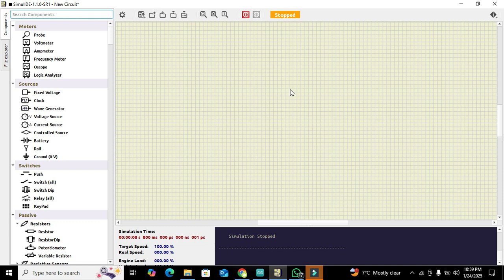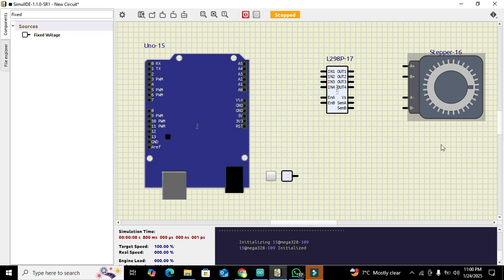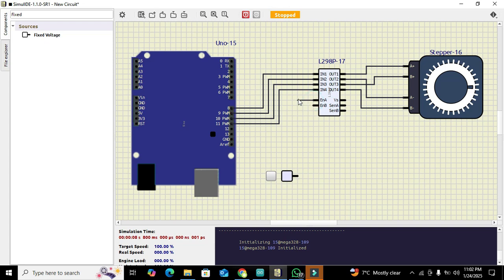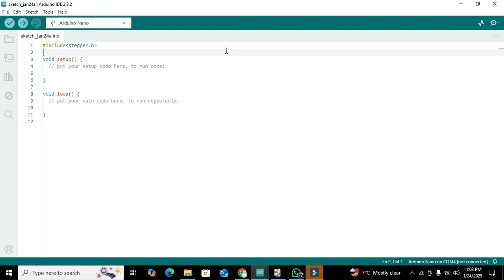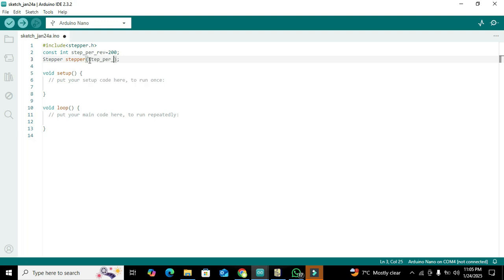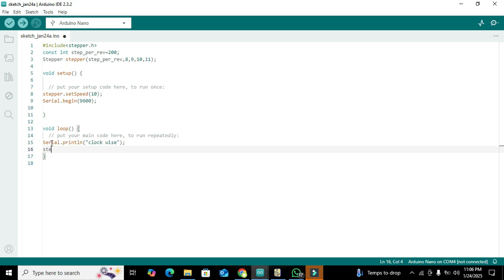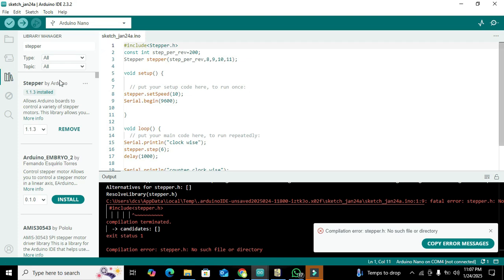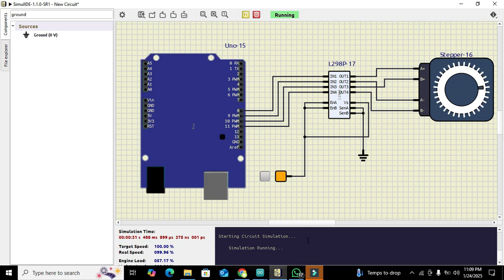simulation of arduino and stepper motor in simulide | Interface of arduino and stepper in simulide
1. How to make a simulation of stepper motor and arduino in simulide.
2. Simulation of arduino UNO and a stepper motor in simulide.
3. Simulation of interface between arduino UNO and stepper motor using L298 driver.
4. Controlling a bipolar stepper motor with L298 dual full bridge driver and arduino.
5. How to control a bipolar stepper motor with arduino using L298 full bridge driver.